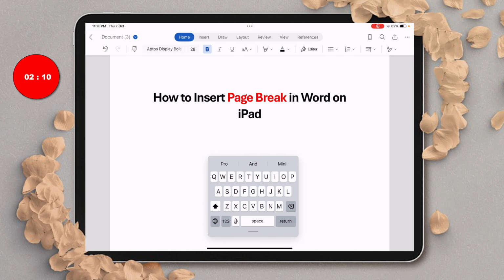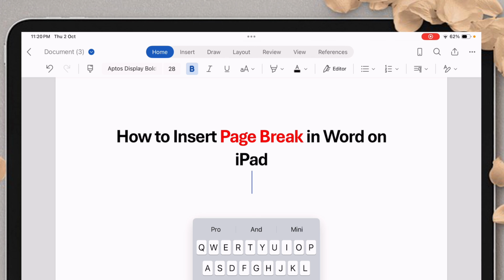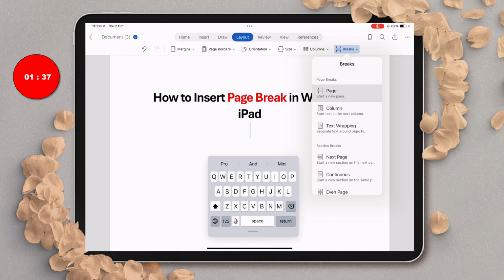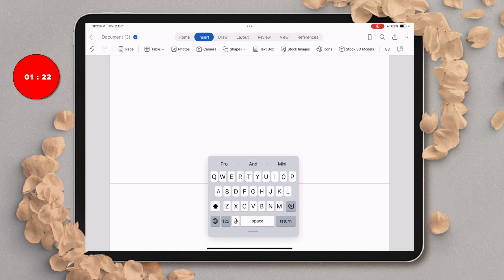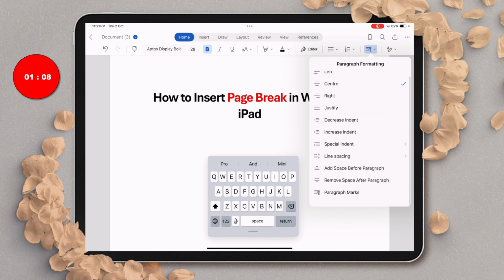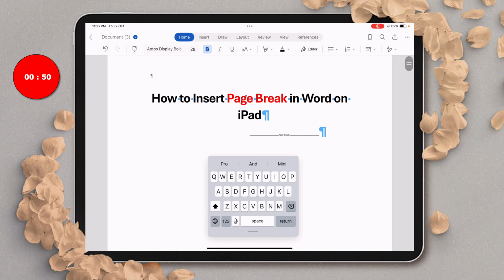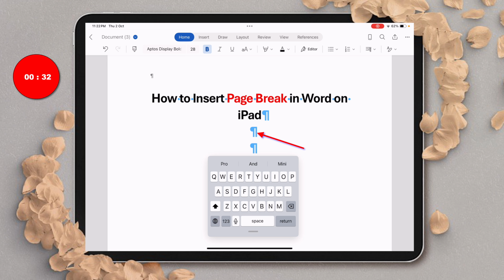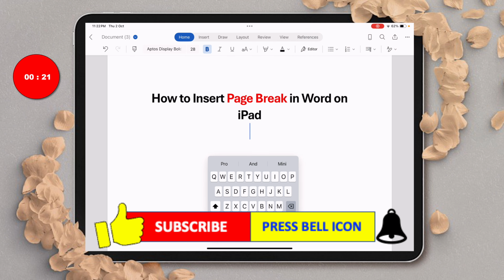How to Insert Page Break in Word on iPad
Stop struggling! Learn How to Insert a Page Break in Word on your iPad with this simple, step-by-step tutorial. You’ll master how to quickly add, see, and delete page breaks on your Apple tablet for perfectly formatted documents.
In this comprehensive Microsoft Word for iPad guide, I show you everything you need to know about controlling document flow using page breaks. Whether you're a student, professional, or just working on the go, mastering the page break feature in Word for iPad is essential for clean formatting.

This video covers the entire process:

✅ How to Insert a Page Break in Word for iPad (The essential method)
✅ How to See or Show Page Breaks (Making invisible formatting visible)
✅ How to Delete or Remove a Page Break (Quickly cleaning up your document)

Watch the video and learn to format documents like a pro, ensuring your page layouts are exactly where you want them, every time.

Video Chapters (Timestamps):

0:00 - Introduction
0:11 - Step-by-Step: How to Insert a Page Break on iPad
0:51 - Pro Tip: How to View/Show Page Breaks (Non-Printing Characters)
3:10 - How to Remove a Page Break

Resources and Links:Watch our full playlist of